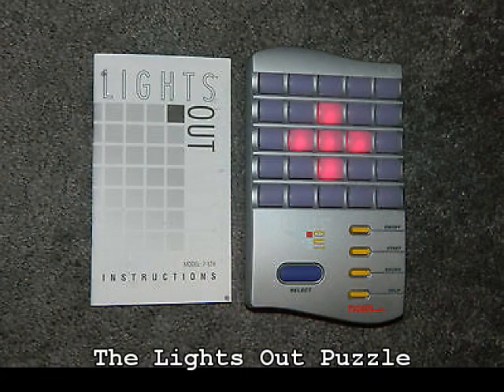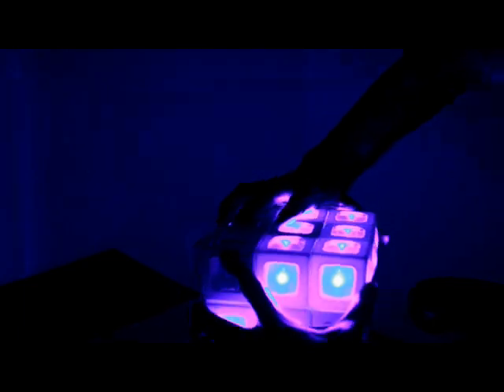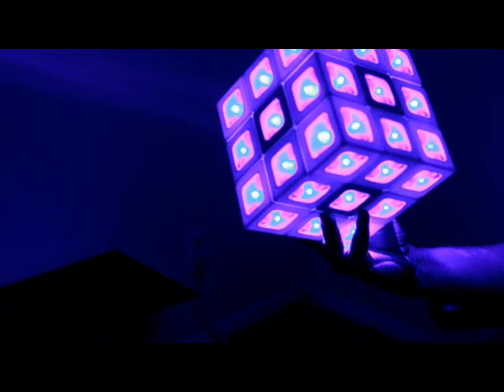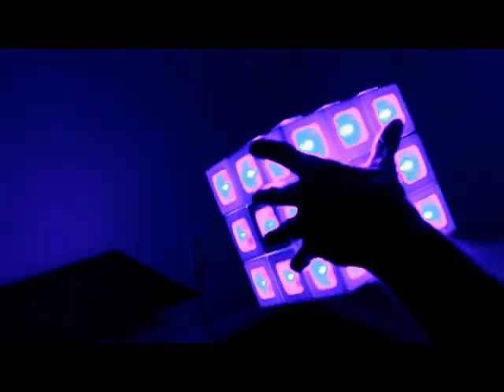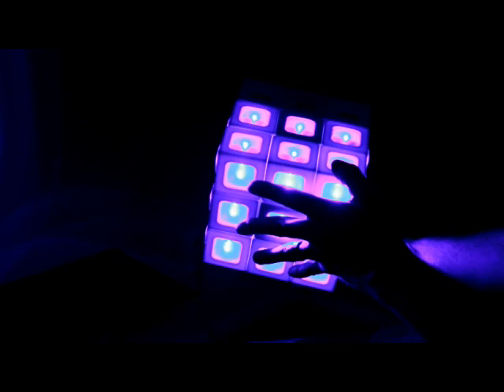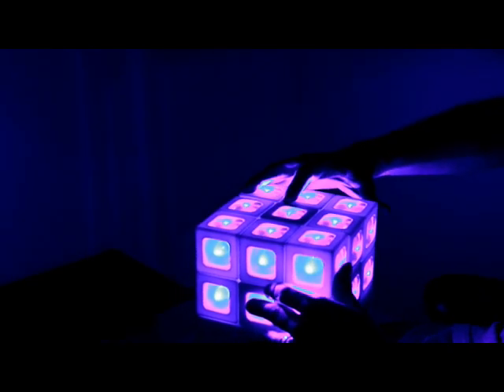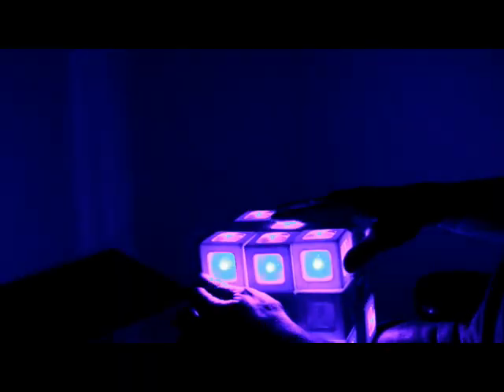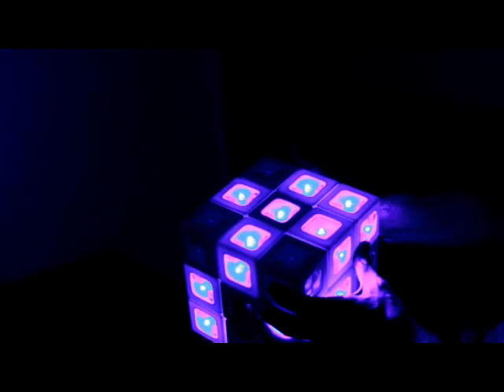The Bit Box - An Electronic Twisty Puzzle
I'm happy to announce the Bit Box puzzle! This has been in the works for 9 years on and off. This is the 5th version, and it works!

It was inspired by the electronic game "Lights Out", as well as "Merlin" and of course the original Rubik's Cube.
Each cubie has lights on the faces behind glass tiles. Upon the turn of a face, the cubies on that face toggle between on and off. I think the video will help make the idea clear.

Photographing these bright LEDs with digital cameras is challenging, so please excuse the clamping.

I won't be keeping the internals a secret, but I'll post details later in another post. iMaterialise did a great job on the print.

Can a fully 'on'puzzle be solved into a fully 'off' state? SPOLIER: yes
What does a checkerboard pattern look like? SPOLIER: unchanged